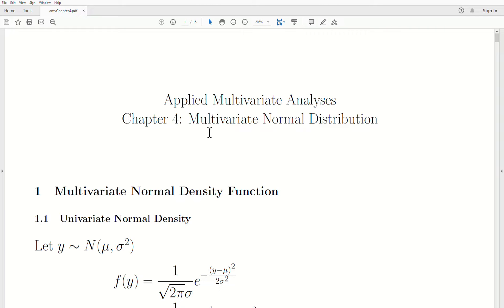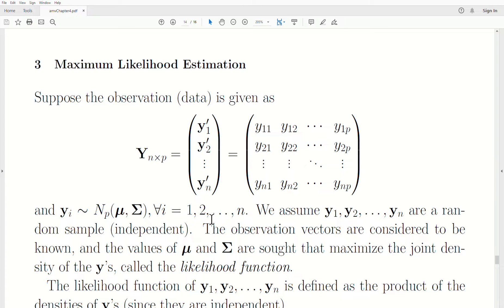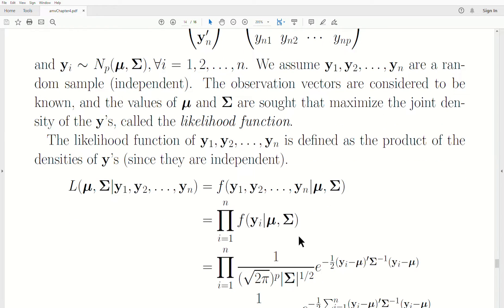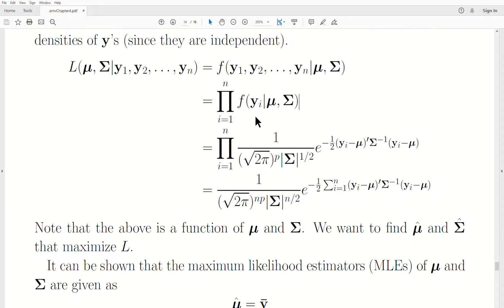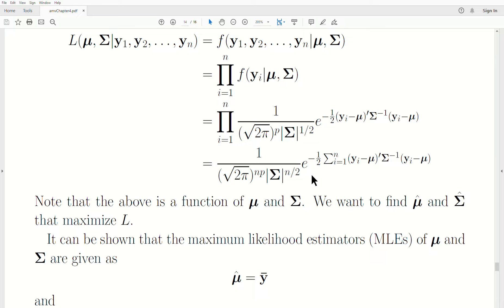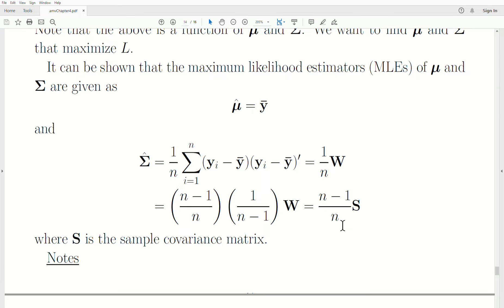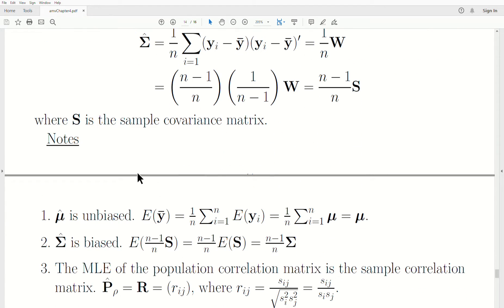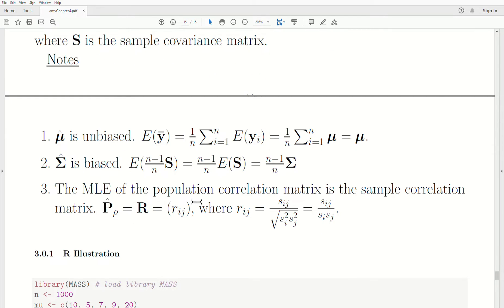amv28 - Distribution of MLE's of a Multivariate Normal Distribution